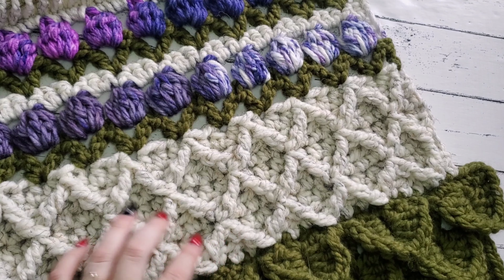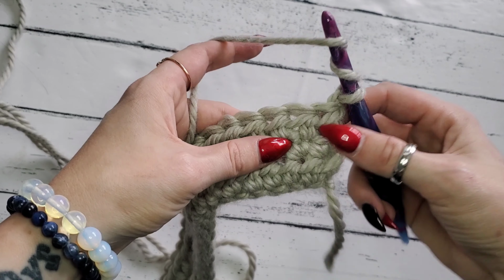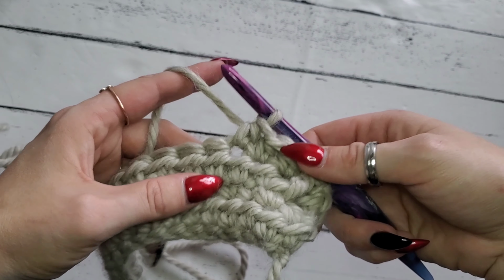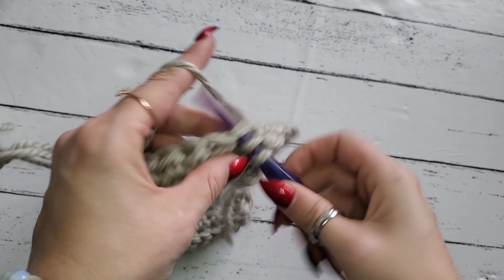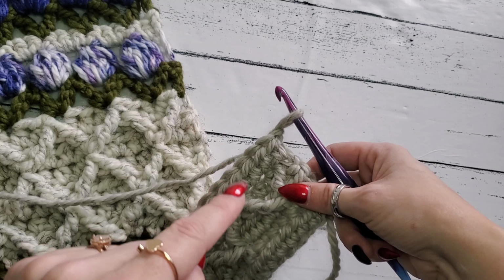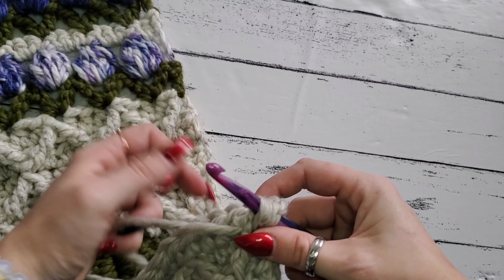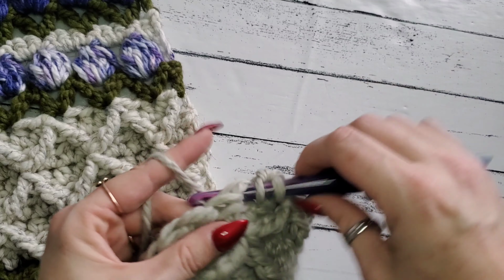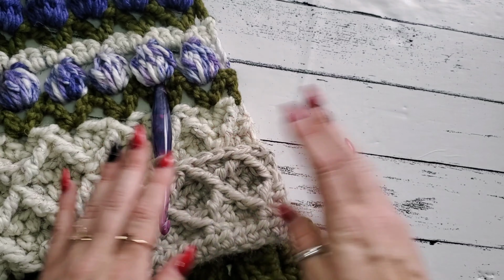Diamond Trellis Stitch Tutorial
Crochet diamond trellis stitch tutorial. This stitch adds great texture and is featured in my Secret Garden Wall Hanging and The Highlander.